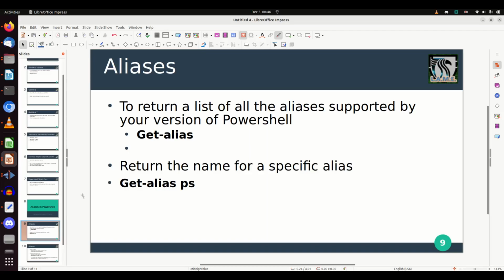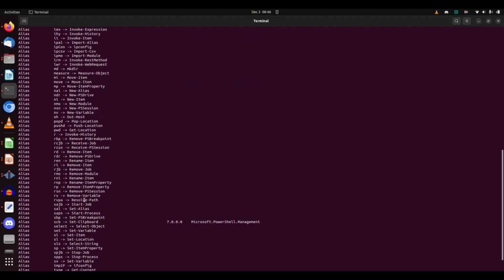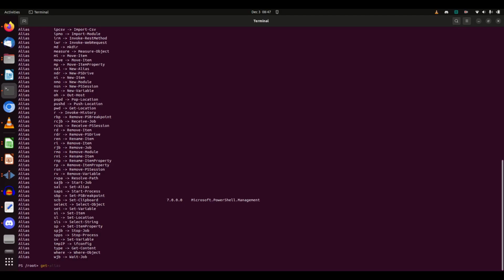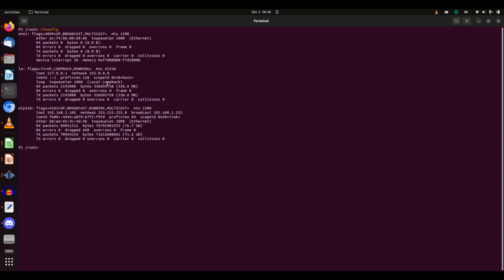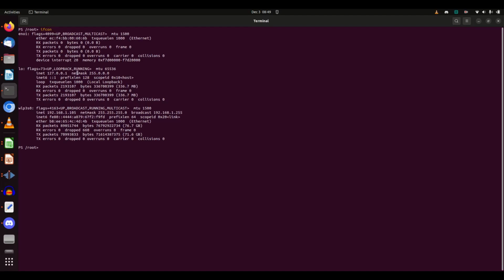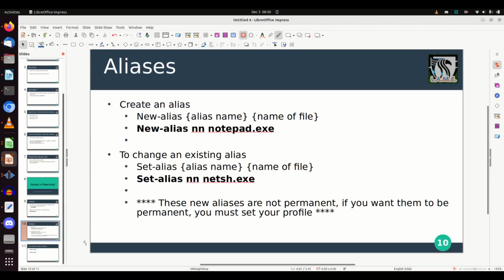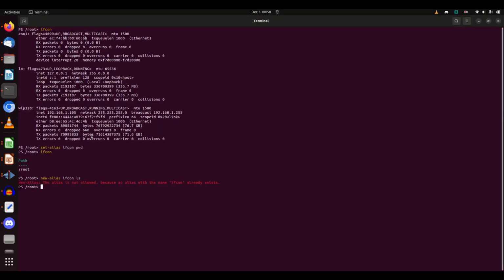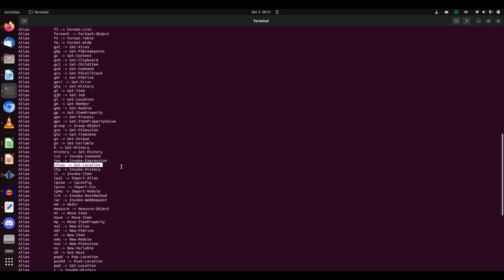PowerShell and the Get-Alias Cmdlet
If you are struggling to understand peoples online queries, get-alias may be a great tool to unlocking the mysteries of their script.  People often shorthand their scripts using aliases.  Get-Alias will allow you to interpret the shorthand commands and leverage the Get-help command to better understand the script.  This tutorial will demonstrate how to see the aliases on your system and how to create new aliases for your own personal use.

00:00 Splash Screen
00:10 Introduction
01:25 Get-Alias to get all Aliases on Your System
03:07 Get-Alias to get a specific alias
03:30 Setting up your own aliases
04:40 new-alias vs set-alias
05:15 import and export aliases